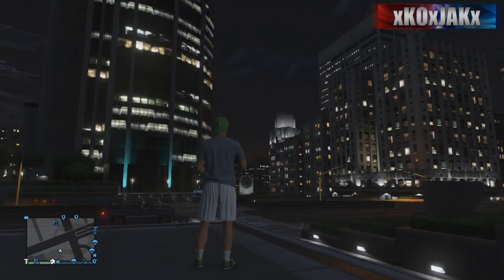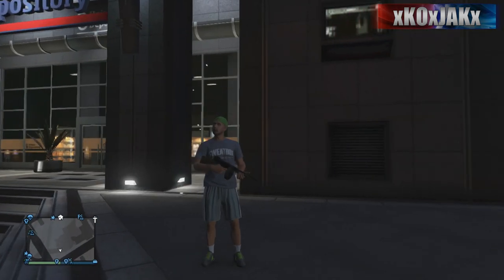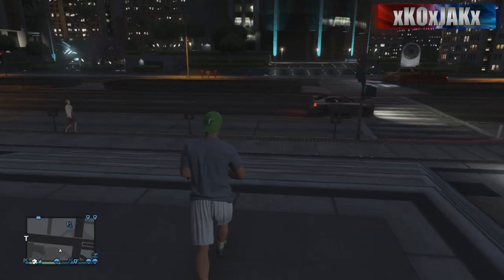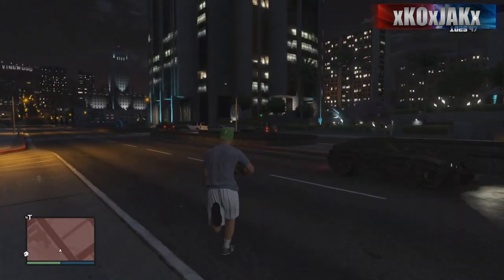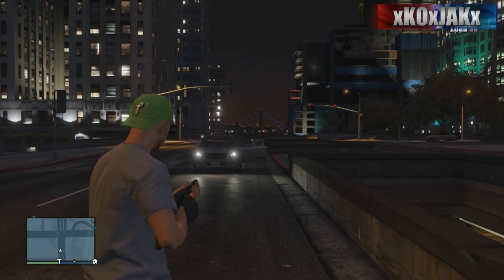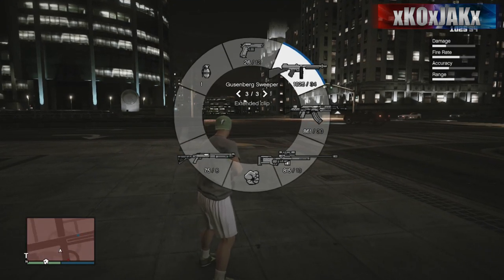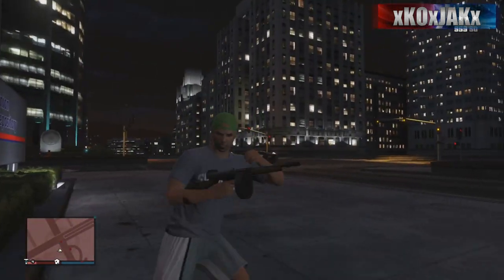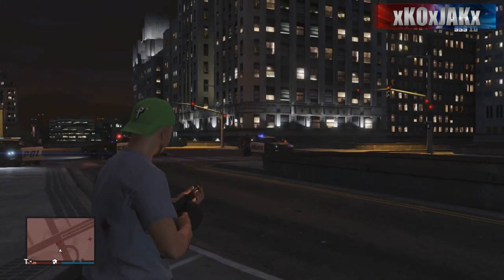Brand New Weapon "GUSENBERG SWEEPER" (Thompson) in GTA 5 (Valentines Day Massacre) "GTA V Online"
How many likes for the brand new Gusenberg Sweeper (Thompson) in GTA 5!

Keywords/Tags: (Ignore)
"New weapons in gta 5"
"new thomspon mini gun in gta 5"
"Gusenberg sweeper gta 5"
"valentines day massacre"
"valentines day massacre in gta 5"
"valentines day massacre new Thompson"